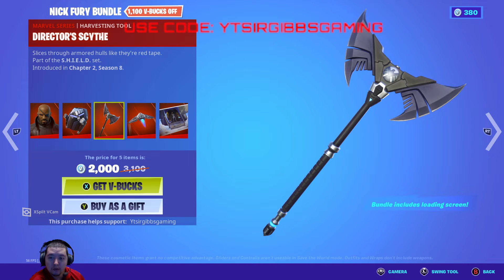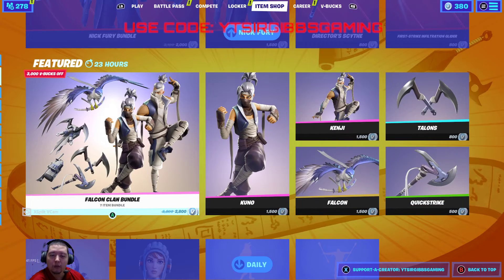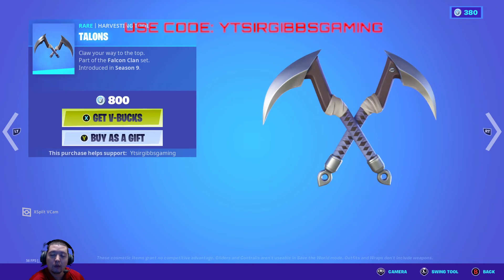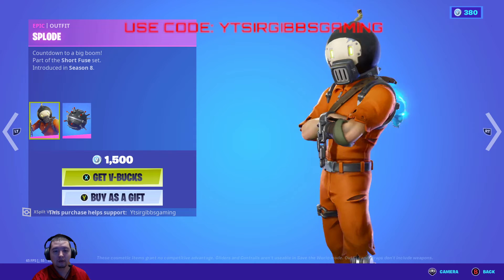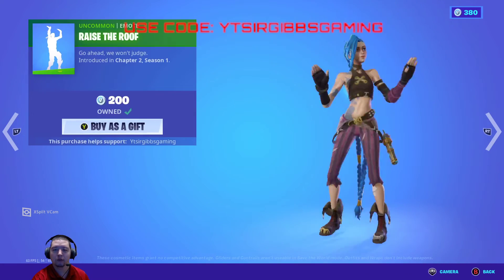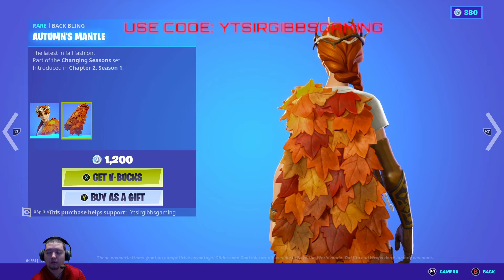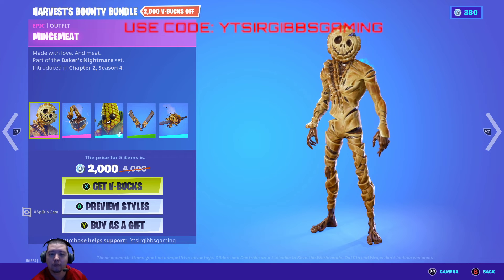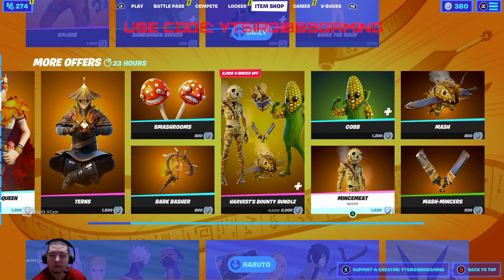NICK FURY BUNDLE HERE! FORTNITE BR ITEMSHOP 11 25 2021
TIKTOK.COM/@USECODE_YTSIRGIBBSGAMING